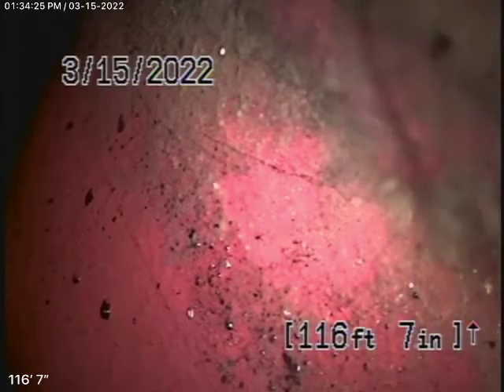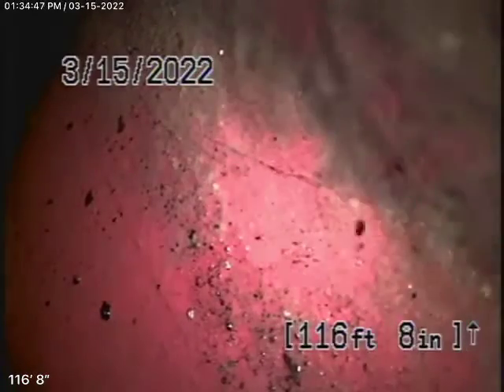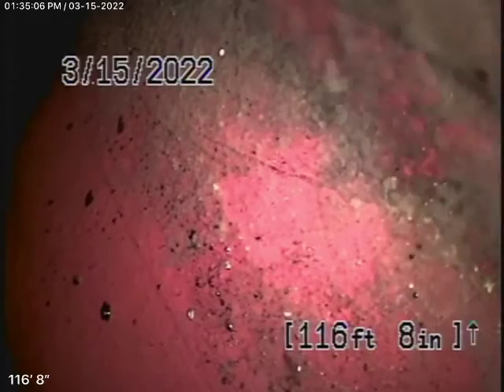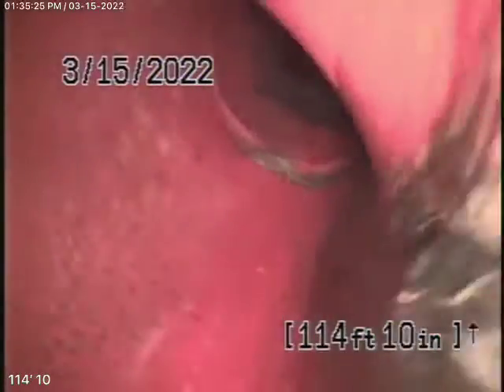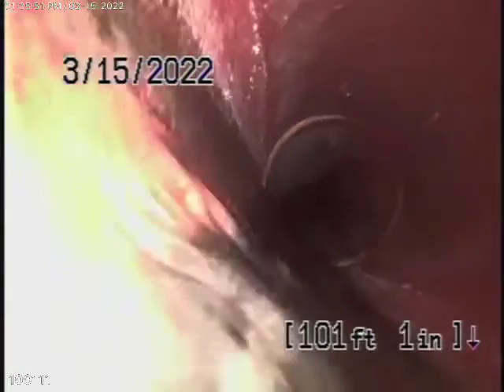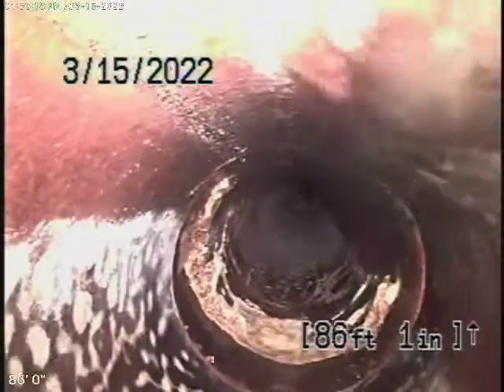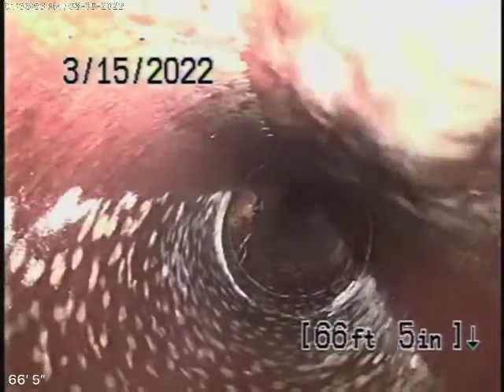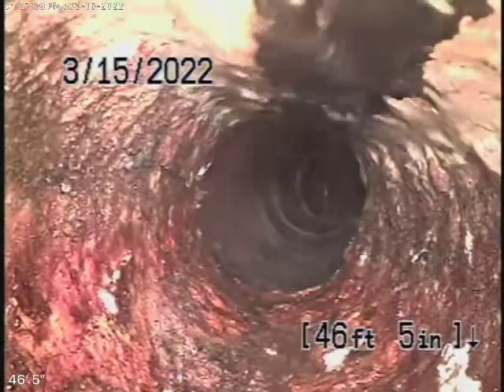5912 Ostrom Ave